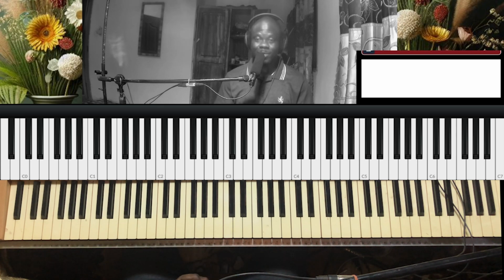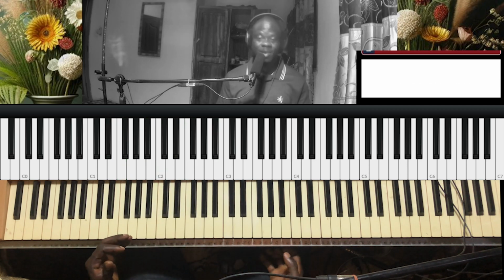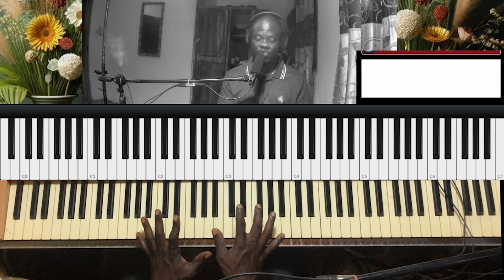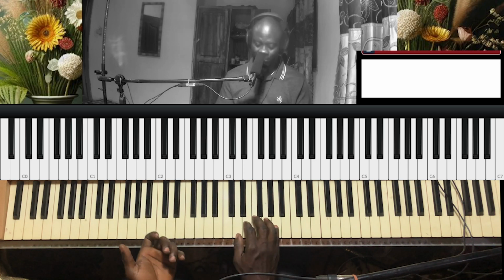Sunmisola Agbebi B'OLA Piano Tutorial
Sunmisola Agbebi - B'OLA (Official Video)